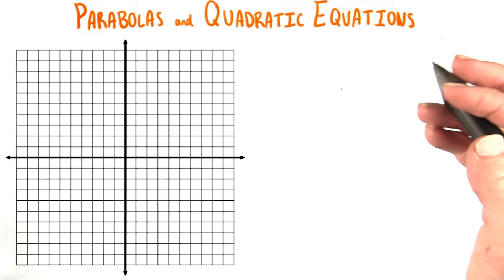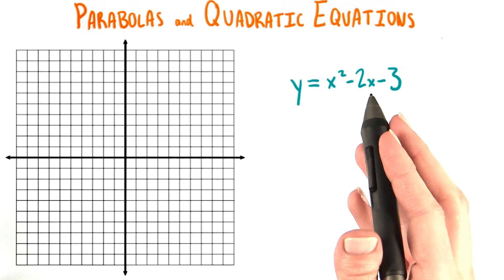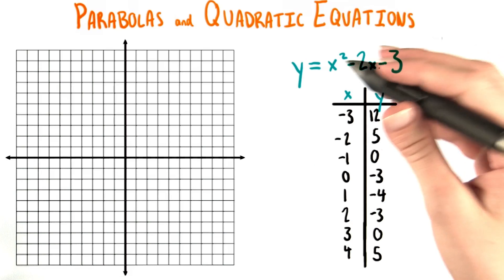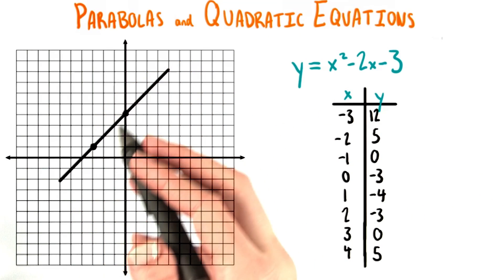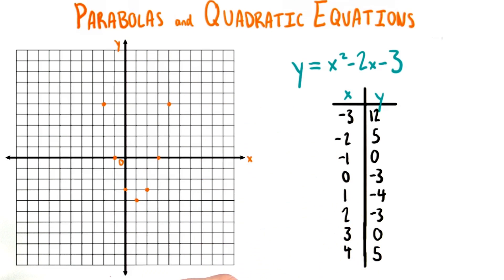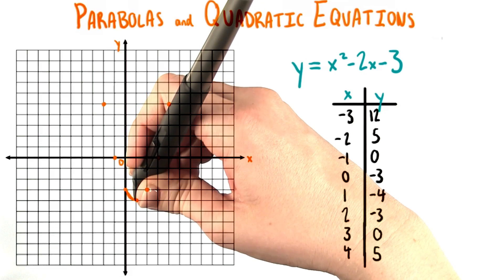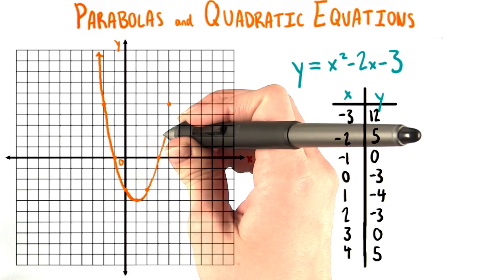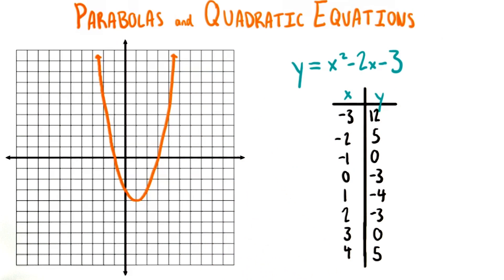How to Draw a Parabola - College Algebra